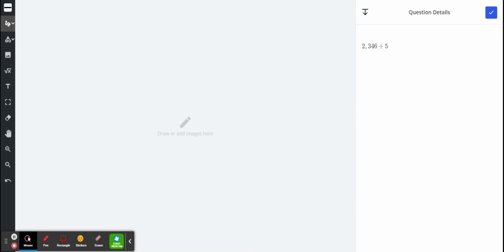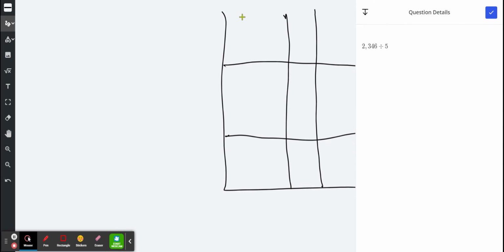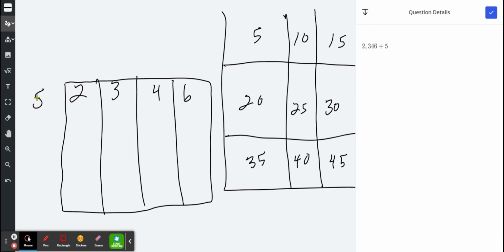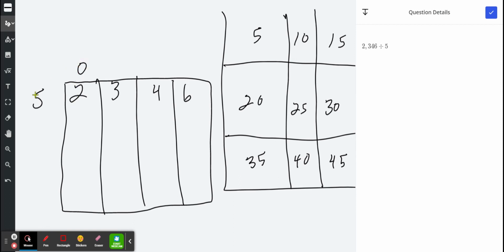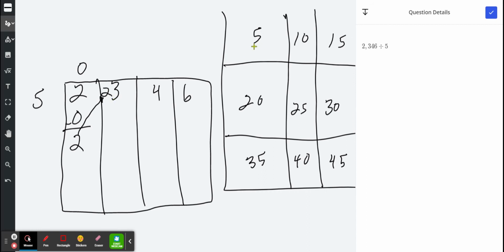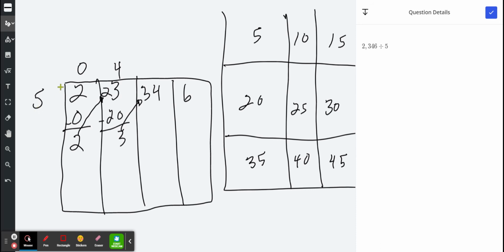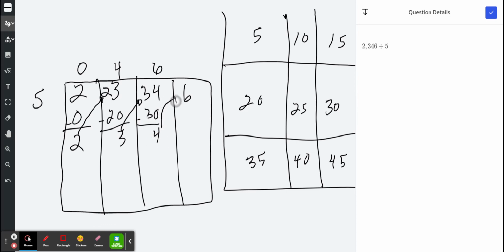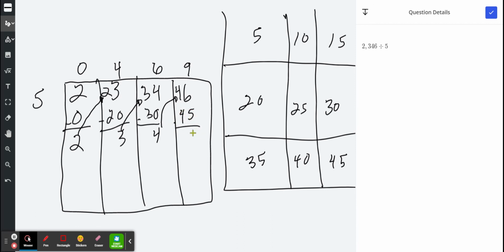Divide 4 digit number by 1 digit number with box method